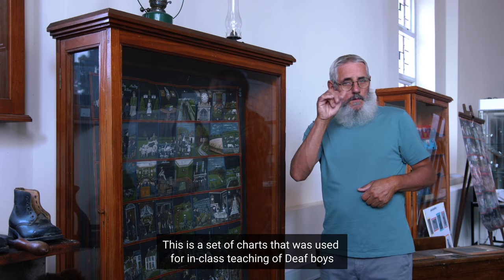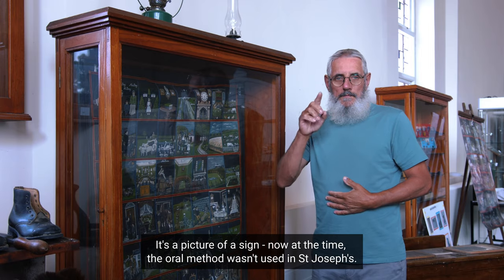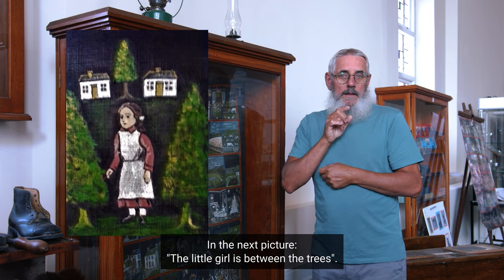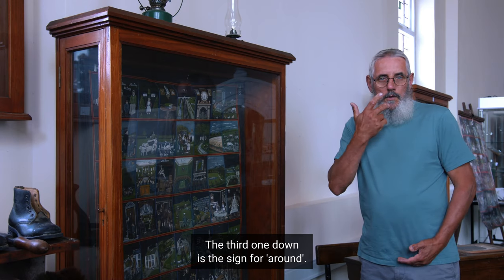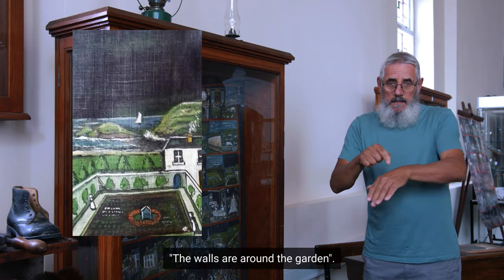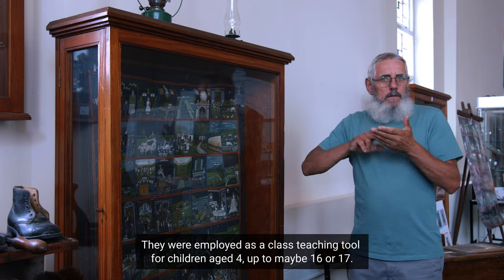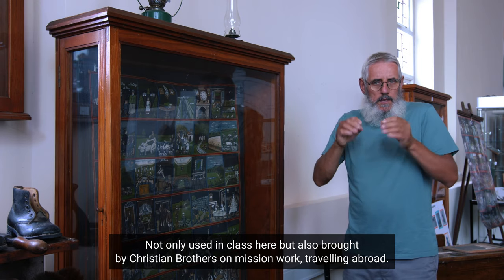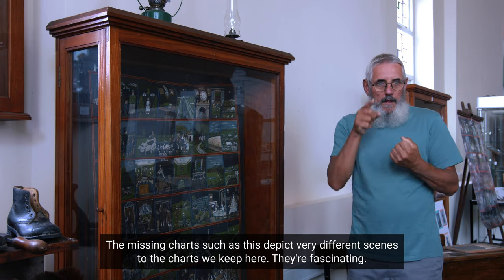17 Thomas Mahon's Charts